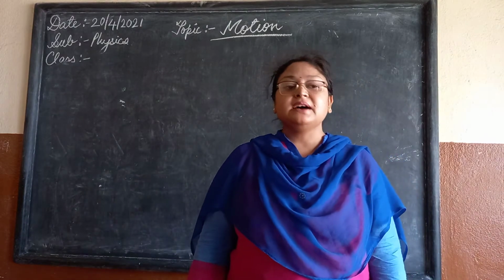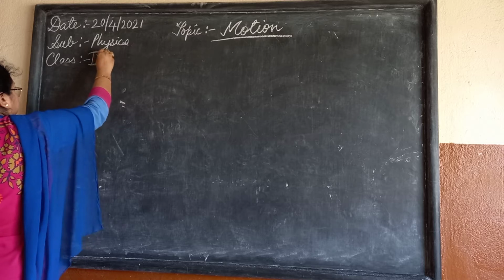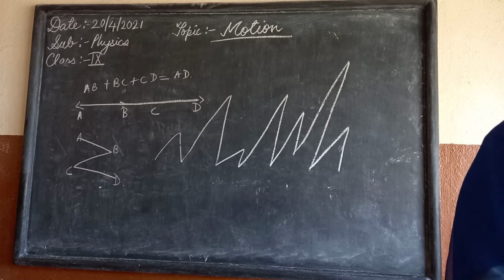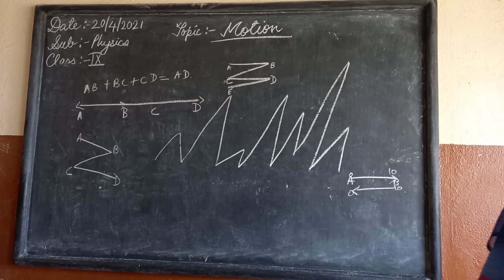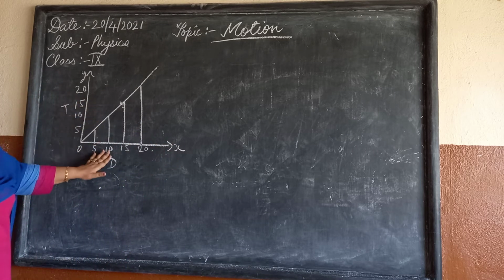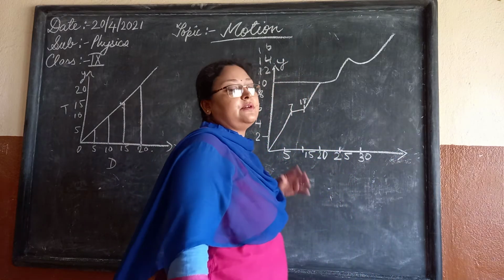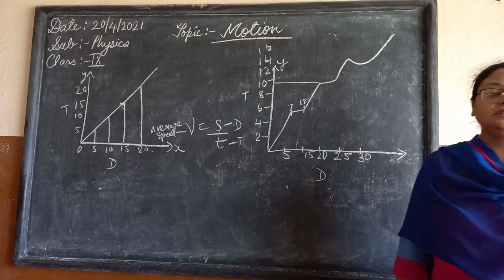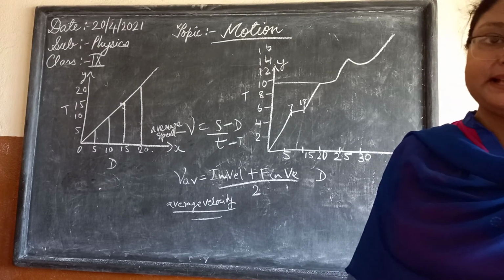Class IX, Sub-Physics, Topic-Motion,Part-1, Junita Mukherjee